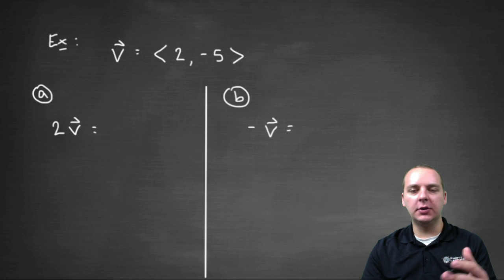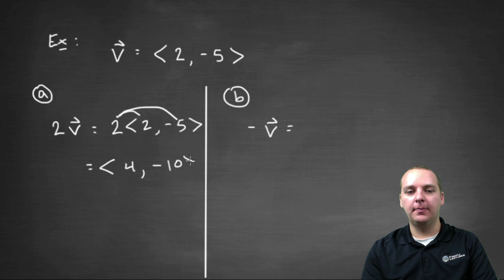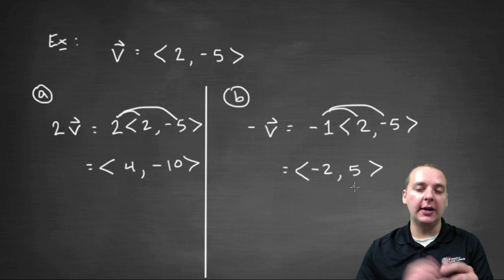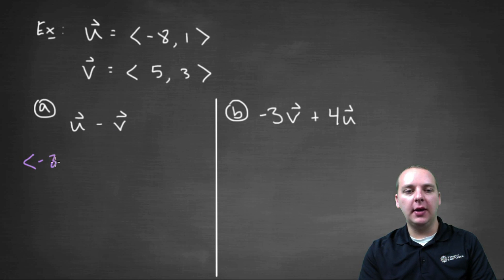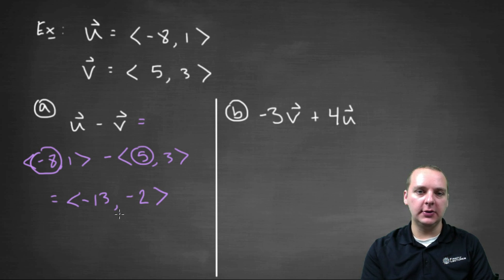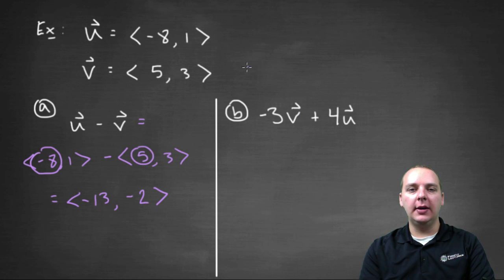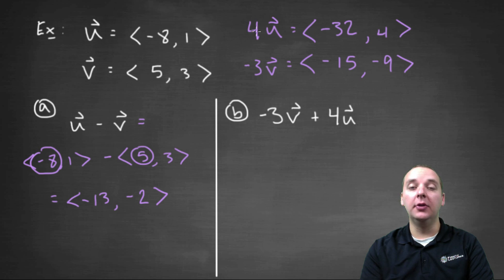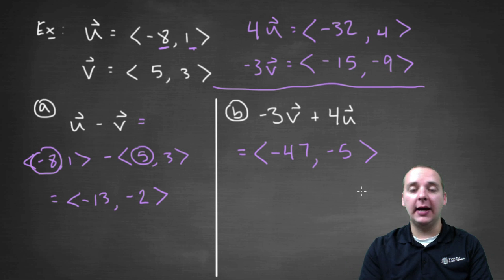Vector Operations - Example 1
If you enjoyed this video, take 30 seconds to find hundreds of free, helpful videos. No registration required! Vector Operations - Example 1. A few quick examples showing various operations you can do with vectors, such as: addition, subtraction, and scalar multiplication.